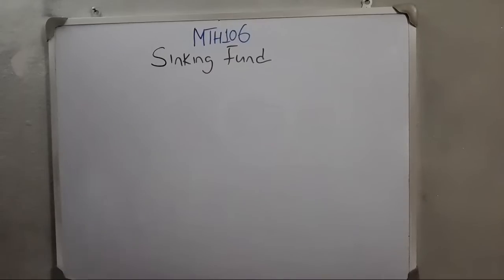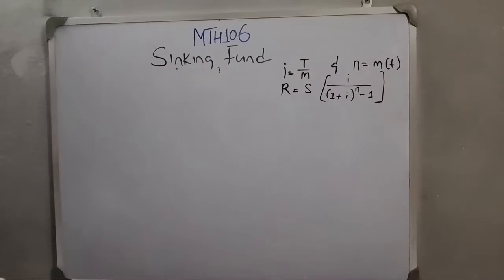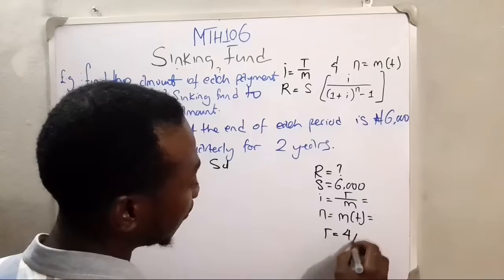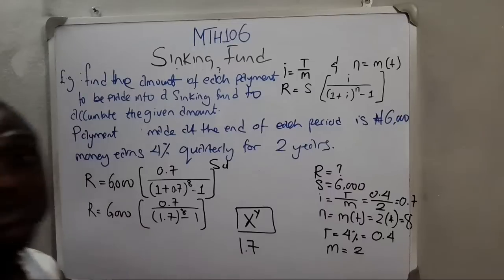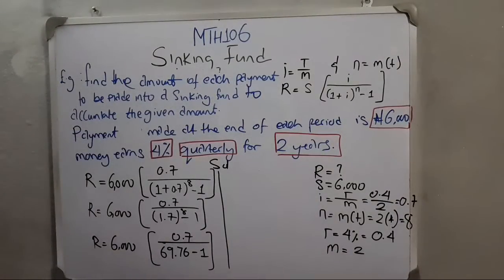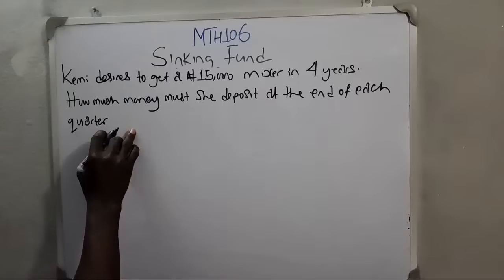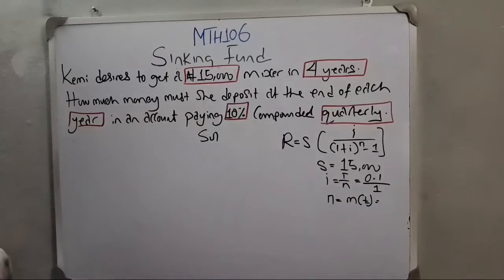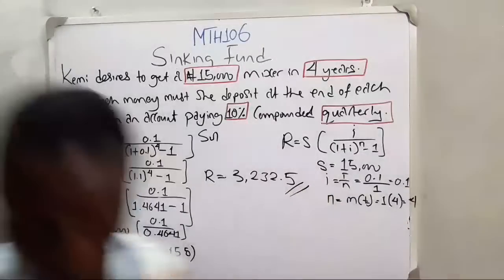Sinking Funds | MTH106 | VOL23